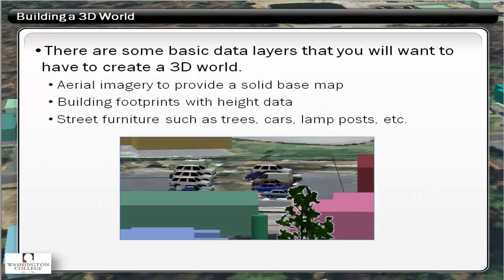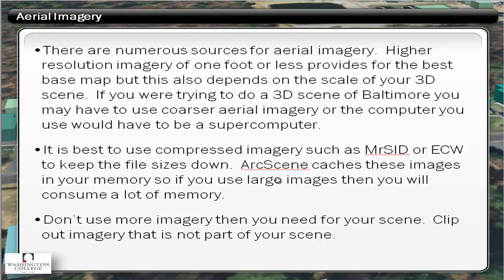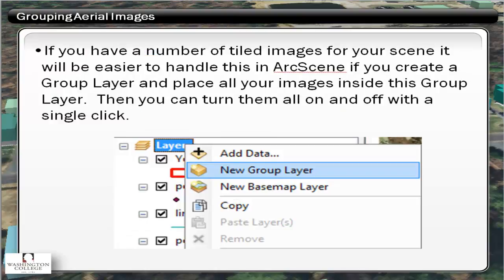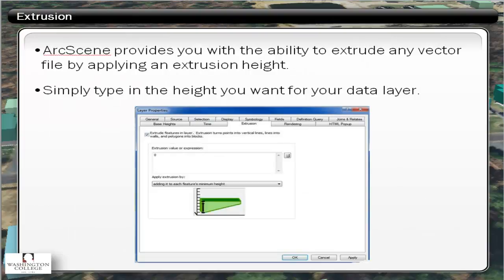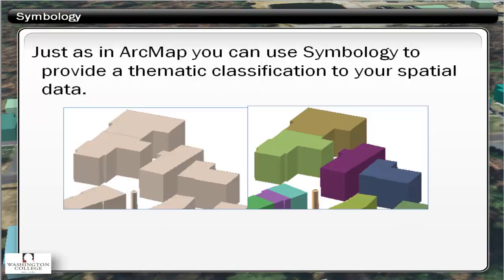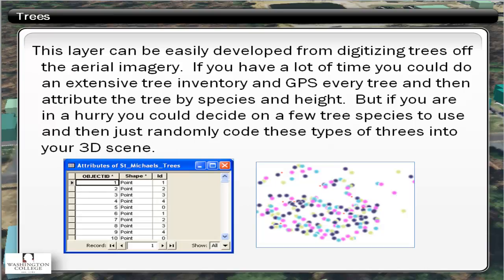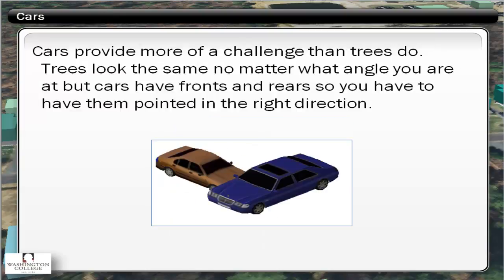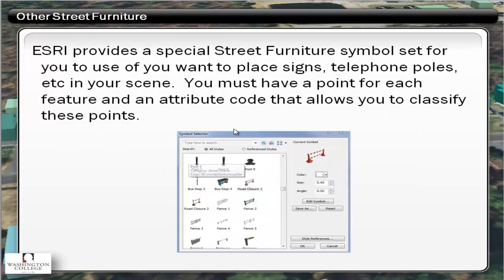Establishing Your 3D World - Lecture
This is the lecture for the Establishing your 3D world lesson in our Introduction to 3D Analyst course on geoworkshops.org.